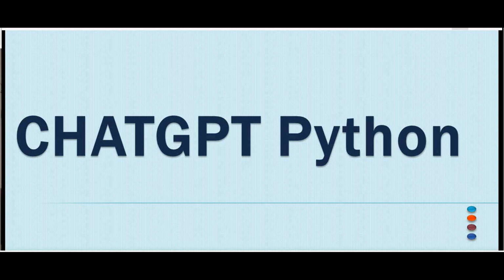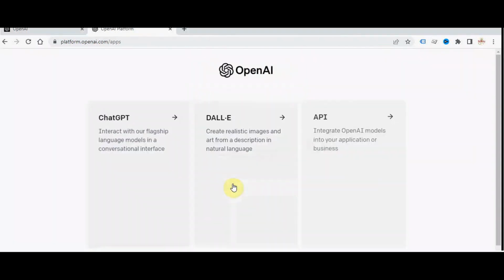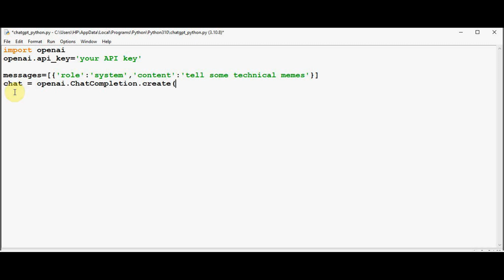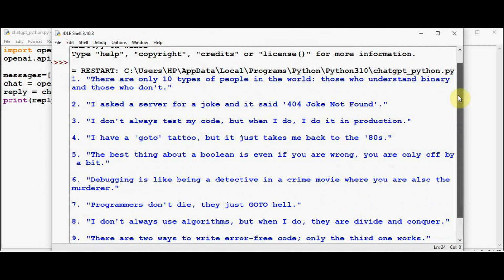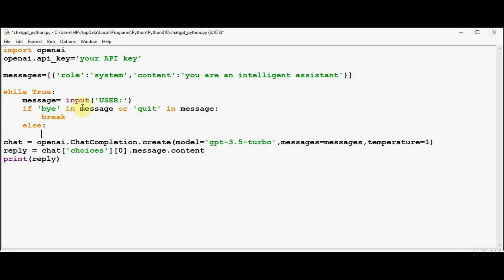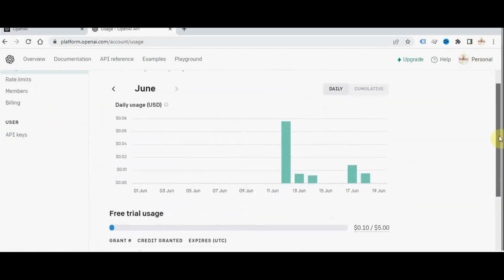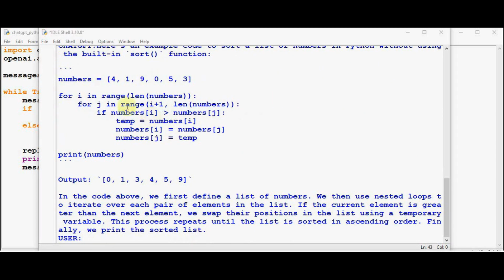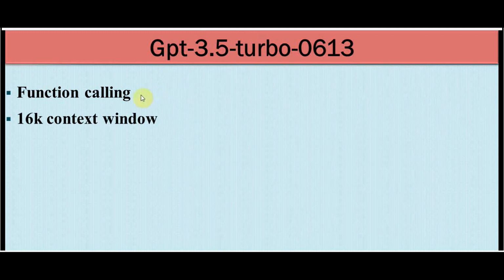How to use ChatGPT in Python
In this ChatGPT Python tutorial, a basic introduction about CHATGPT and CHATGPT API is discussed. Also, a simple code is written, which explains how to use CHATGPT API in Python.